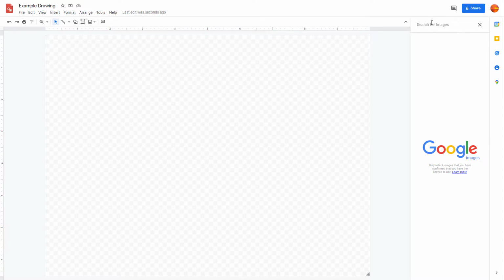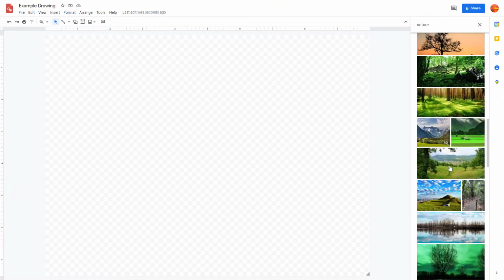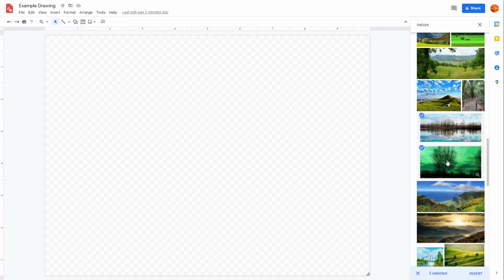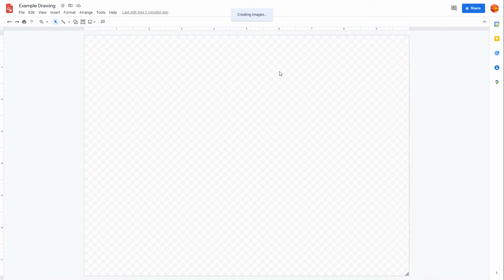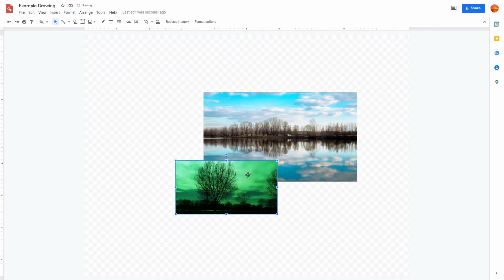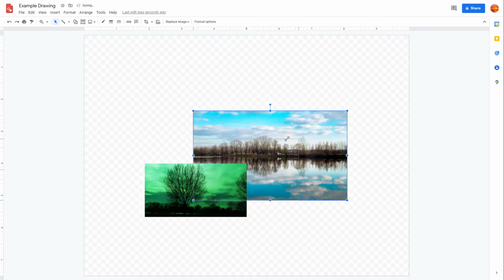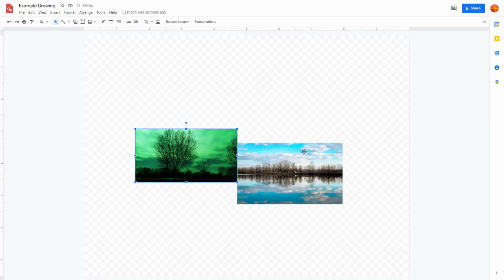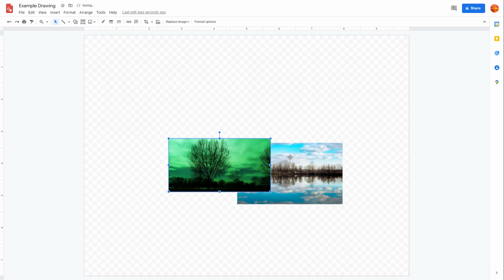Google Drawings Tutorial - Lesson 13 - Inserting Images from the Web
In this tutorial, we will be discussing about Inserting Images from the Web in Google Drawings.